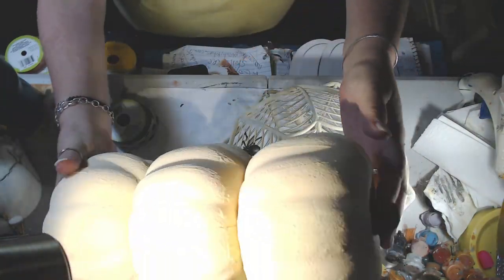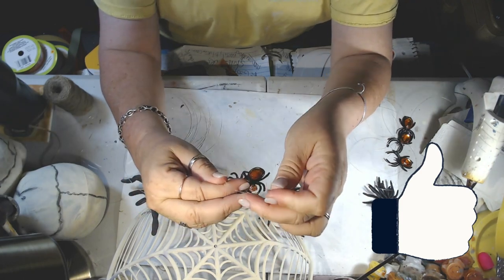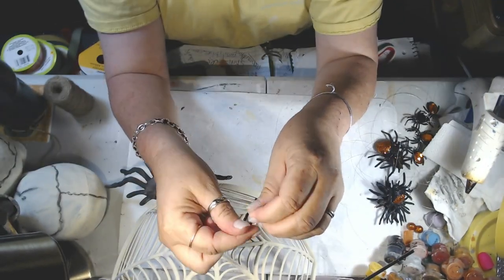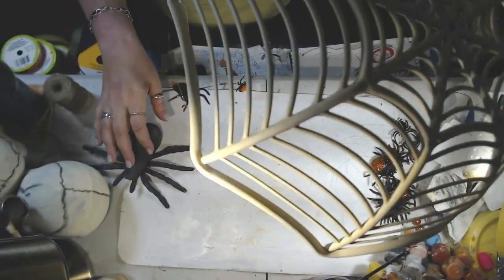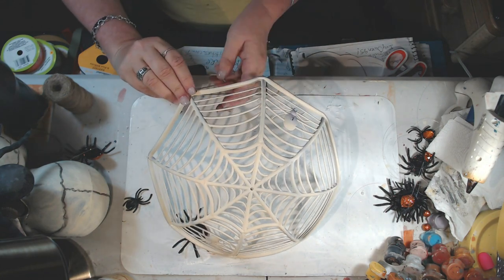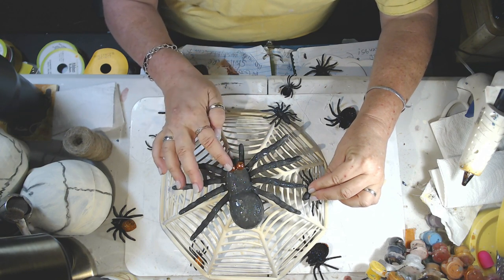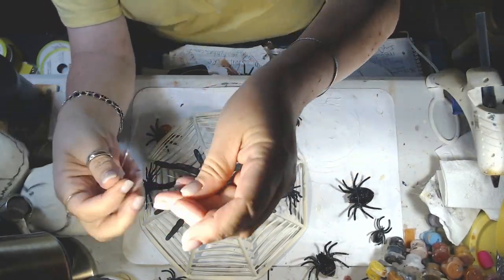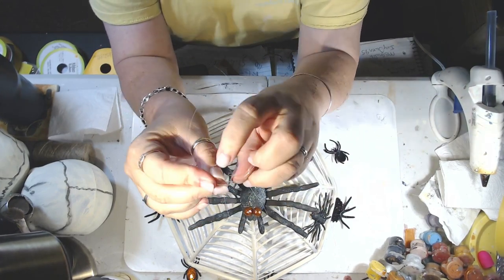Ivycreates Halloween traditional VS farmhouse fall decor/ Bonus: spider web mobile/ fall decor 2020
Ivycreates Halloween traditional VS farmhouse fall decor/ Bonus: spider web mobile and different ways to stage  the design mostly from the dollar tree!

Simple, easy, cheap craft and home decor ideas every week! Let's craft together!

You can also see me on my facebook pages
If you found value in this...Send $ tips

If you have any ideas you would like me to try, please comment and let me know!

 ivycreates
My favorite crafting things:

gorilla glue clear
gorilla glue sticks- full size
Americana paint multisurface sampler pack
Americana paint pot set
Folk Art Metallic Royal Gold
MAGIC...extra fine diamond glitter
scribbles fabric paint assortment-pearl
Scribbles fabric paint pearl
Glue guns
Heat gun
Ott Light

Camera Equipment:
Arkon Creators mount for cell phone/camera
Logitec web cam C922
Neewer ring light

All of the video footage, photos, and designs are my own and are my original designs and content. You may only use with my permission, my content is mine and it is protected.  I am not sponsored or paid by any of the product companies or tools shown in these videos unless otherwise mentioned. I have full rights and control of the content.
 fall decor 2020 dollar tree diy